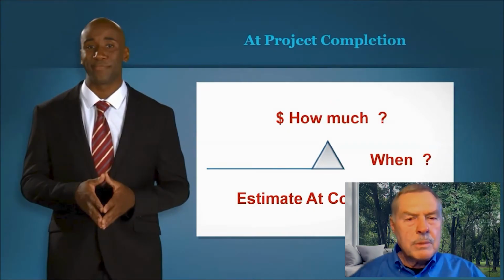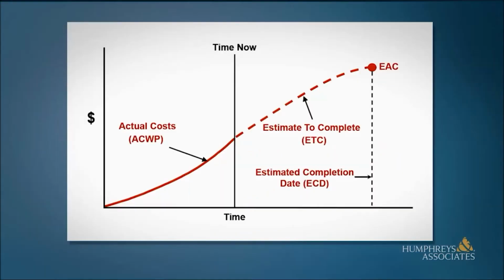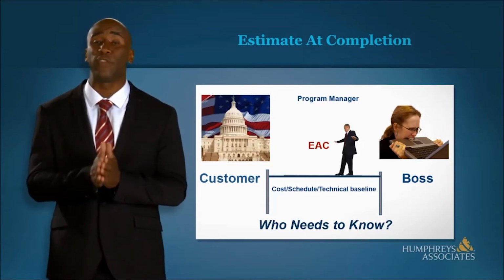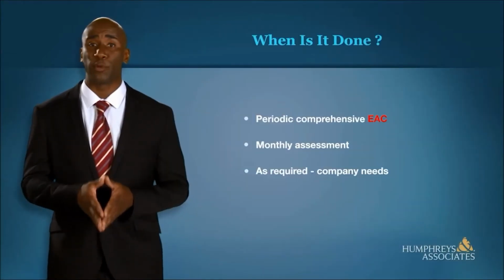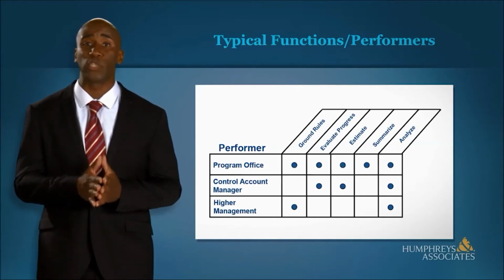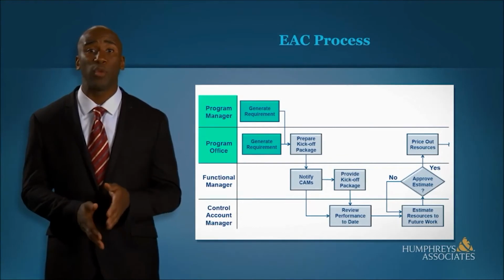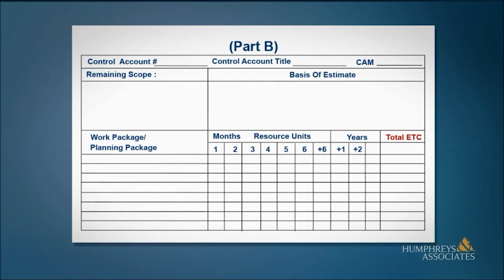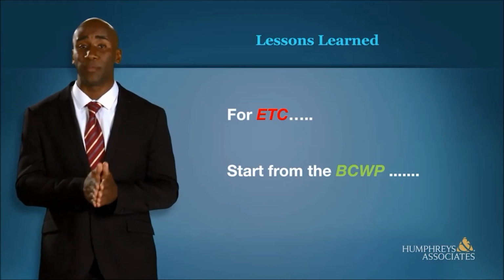Gary Humphreys and EAC